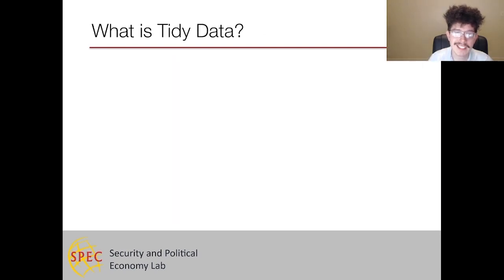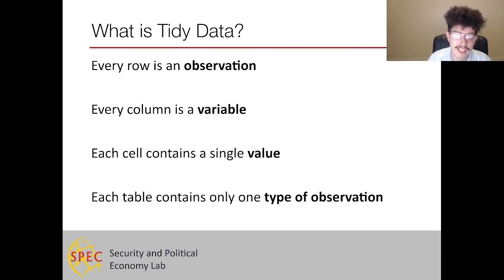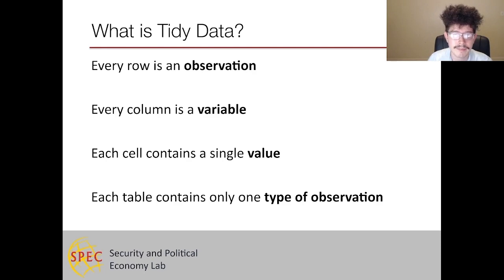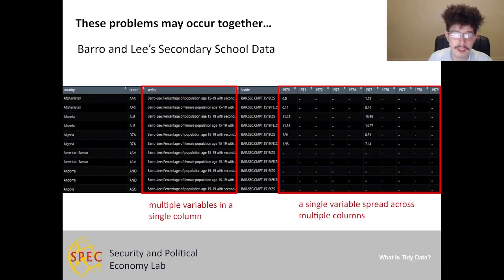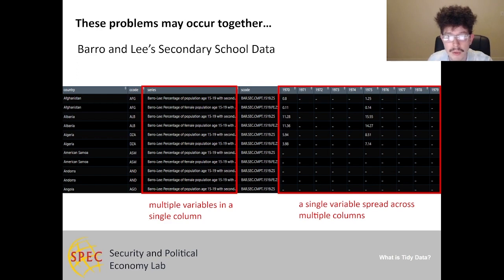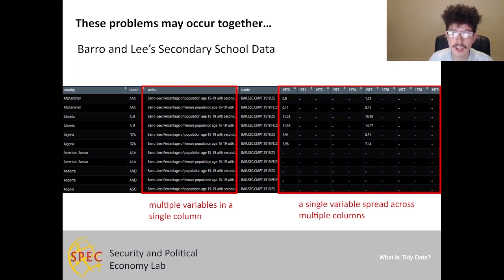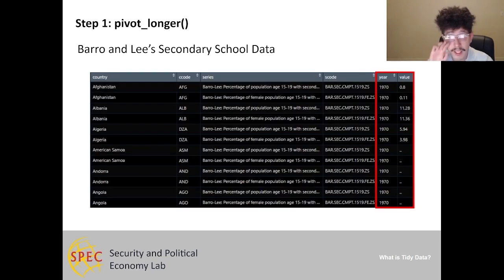What is Tidy Data?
This video introduces the concept of tidy data and gets you ready to reshape datasets and merge them together using the pivot_wider(), pivot_longer(), and full_join() commands from  the tidyr package. Before we learn the tools, we need to know where we're going and what we're trying to achieve. This module covers all the tools you will need to take a handful of messy datasets, whip them into shape, merge them together, and set yourself up for analysis and visualization. We will make you a data ninja!